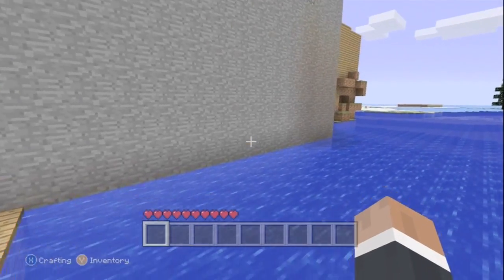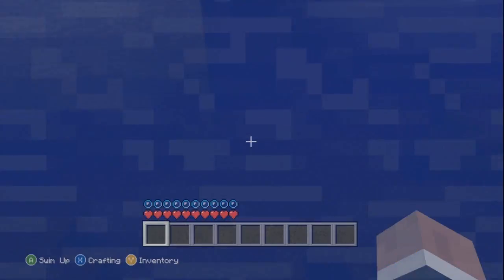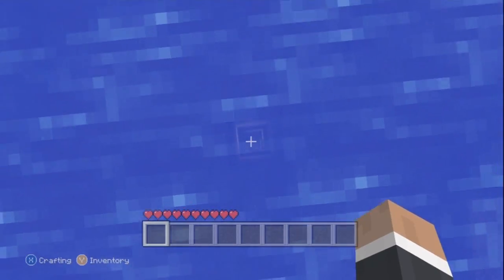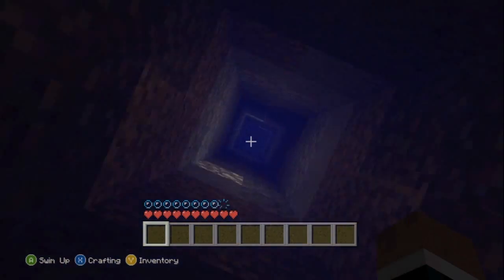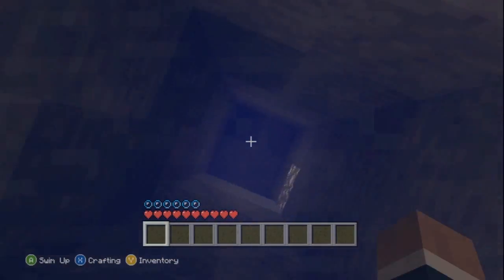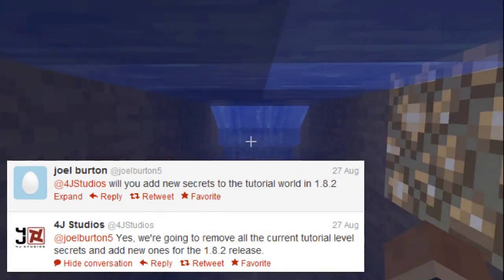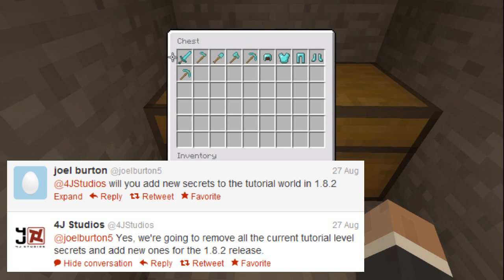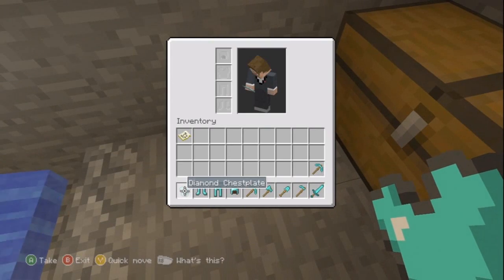Minecraft Xbox 360 Edition: 1.8.2 Update - NEW Easter Eggs!!!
There will be brand NEW Easter Eggs on the tutorial map, when the 1.8.2 update is released, I hope this helped! :)

If you enjoyed the video, please leave a like rating, thanks guys.